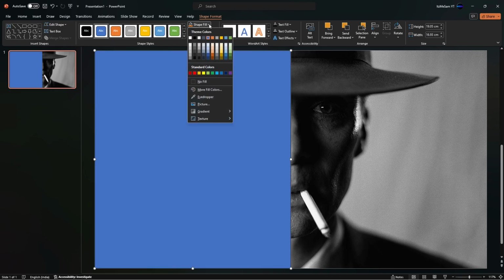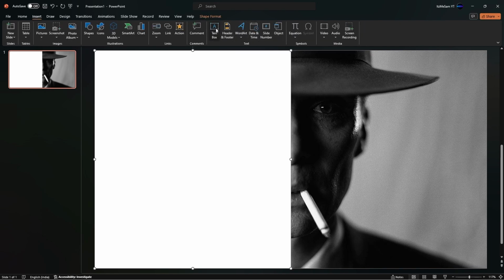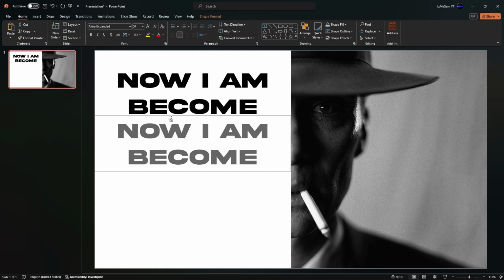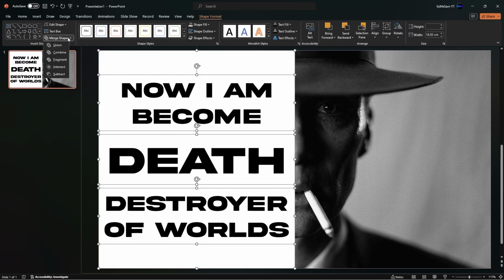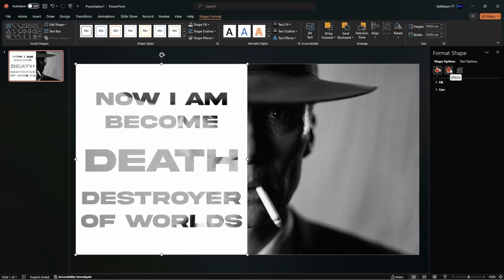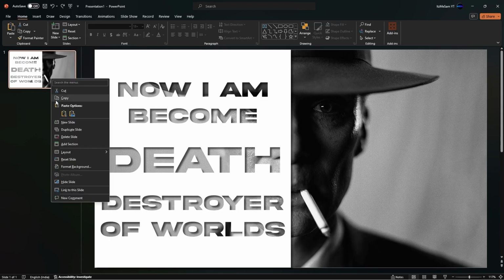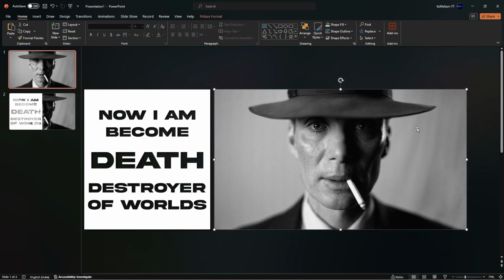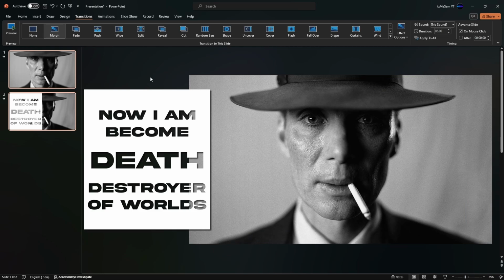YOU Can Create This QUOTE DESIGN AND TRANSITION IN POWERPOINT in less than 2 MINUTES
🎬 Learn to Create ALBUM Year Transition PowerPoint Slides!